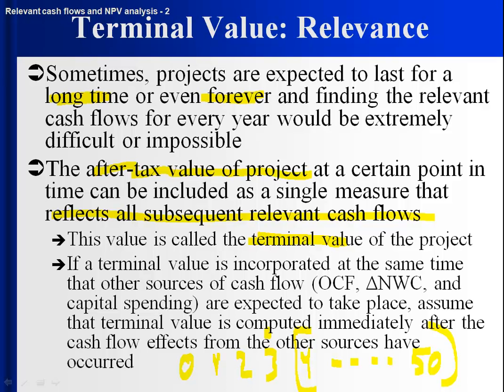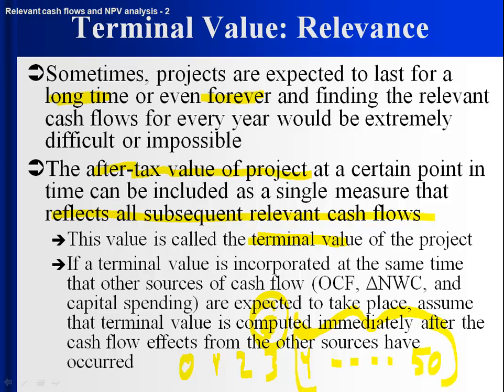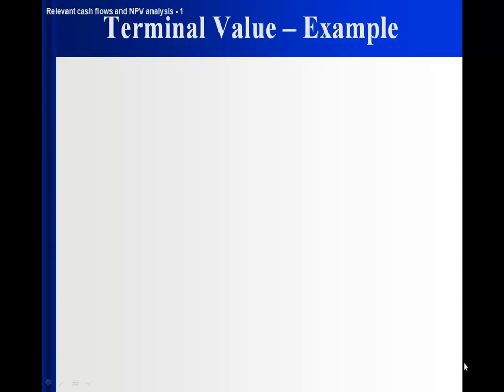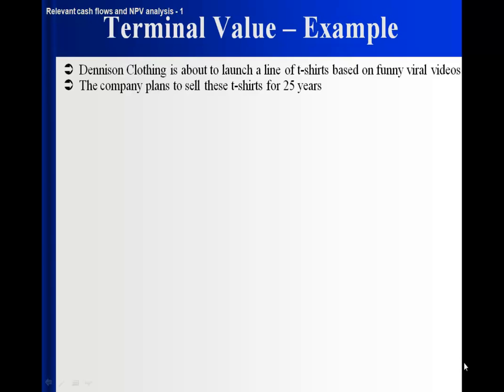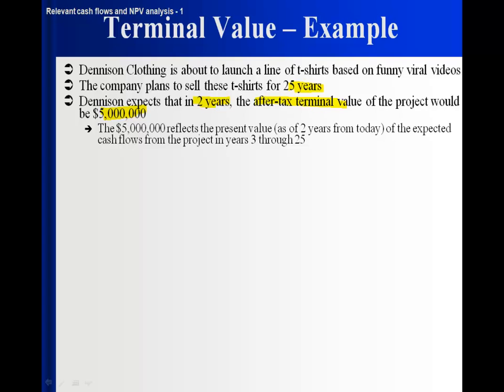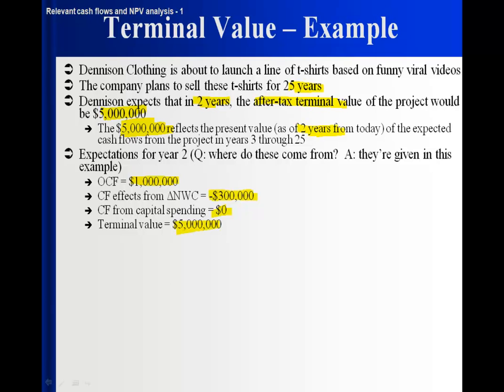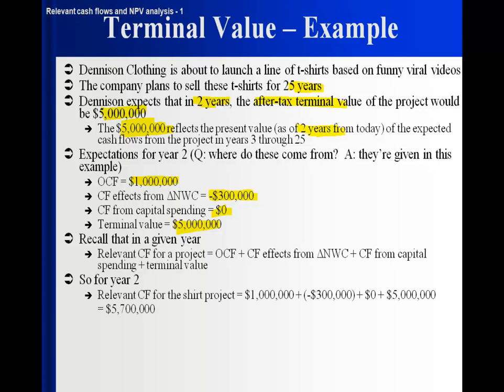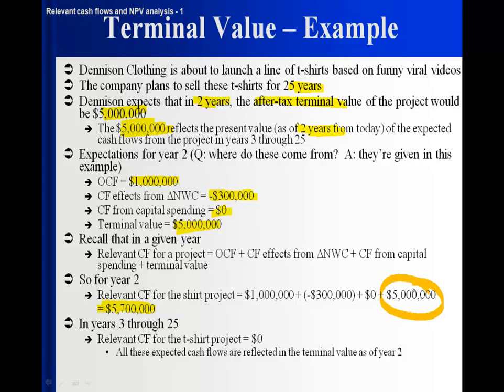07 013 01 relevant cash flows terminal value